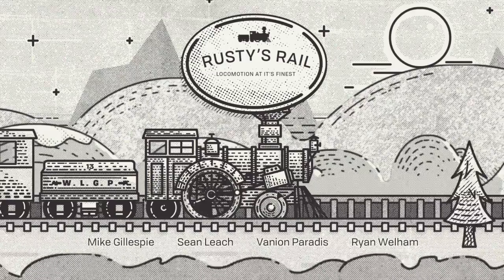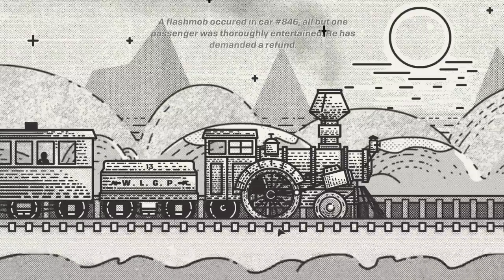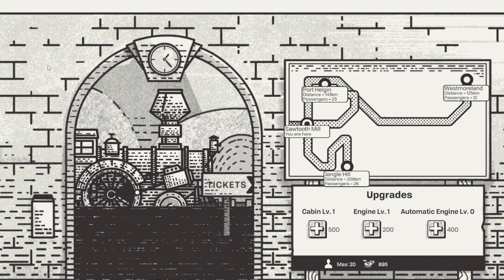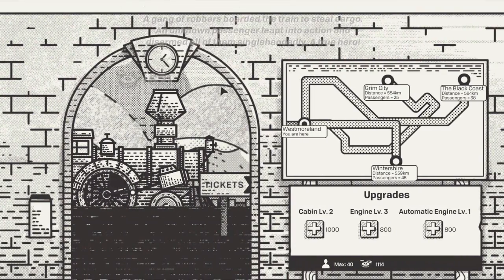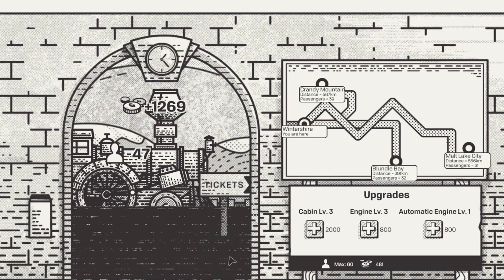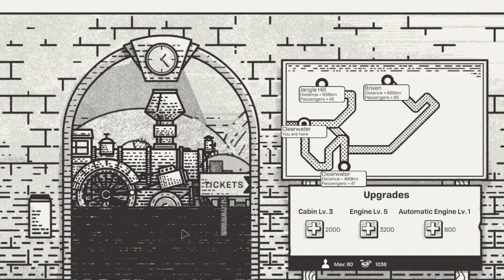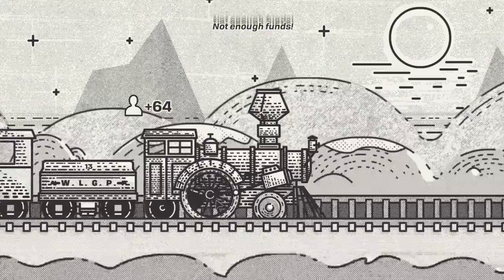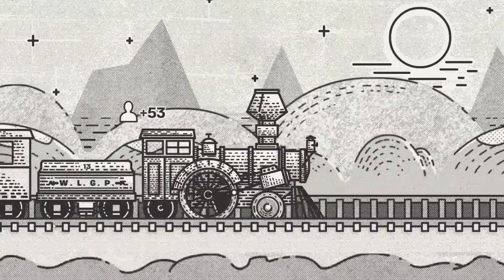Rusty Rail - Full Steam Ahead!!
126 Mph, that was the fastest speed a steam locomotive had ever traveled in the world!